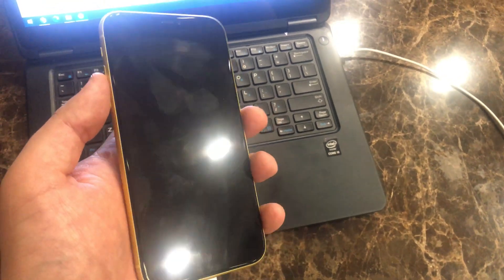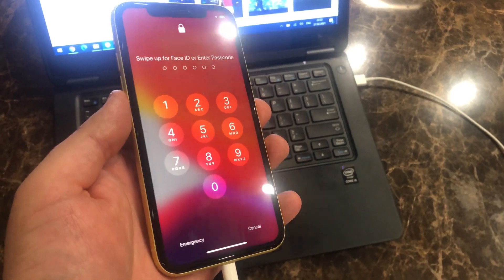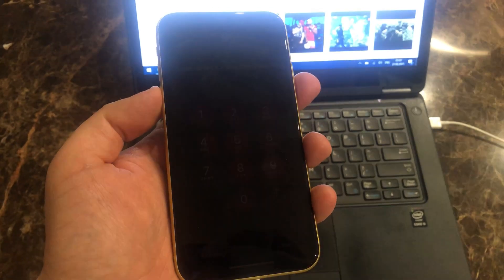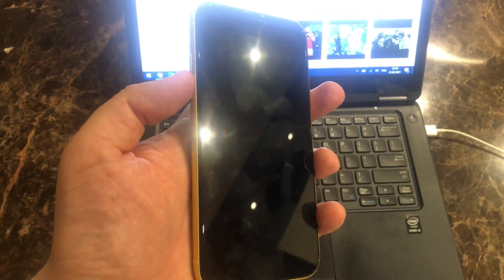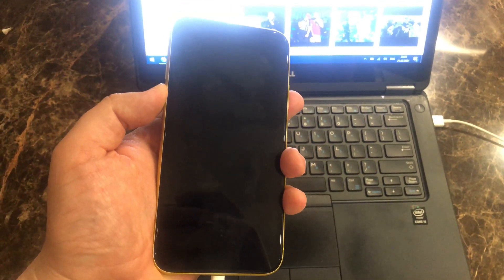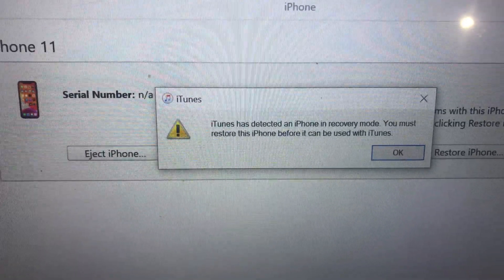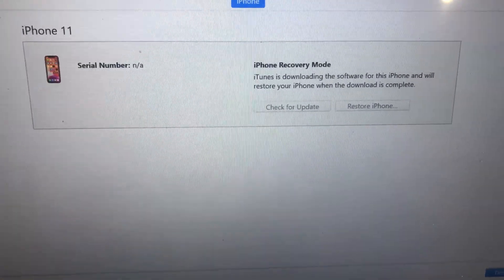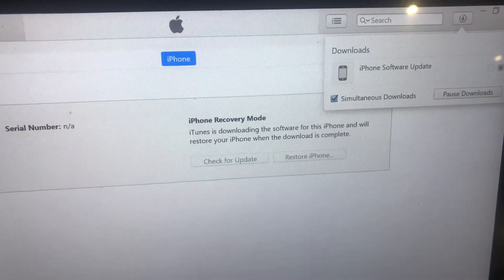How to remove passcode lock and face ID iPhone 11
1. Open itunes on your PC
2.connect your iphone to PC
3.turn off iphone ( hold power button and volume down button) and slide to power off
4.after iphone turn off you must hold volume button for 10 seconds and power button for 5 seconds
5.restore iphone in itunes